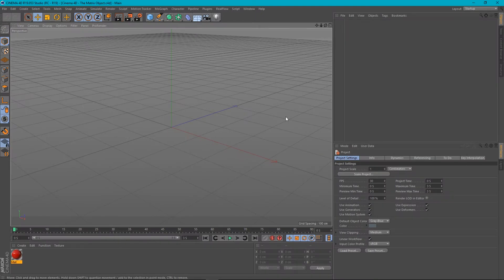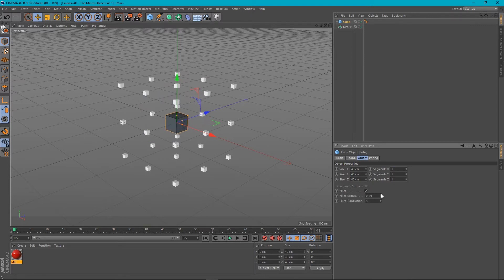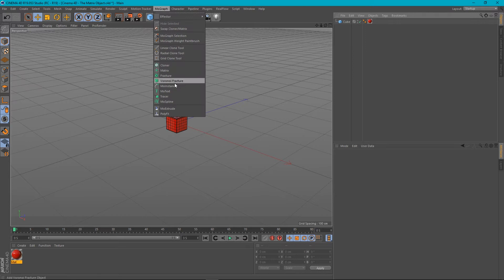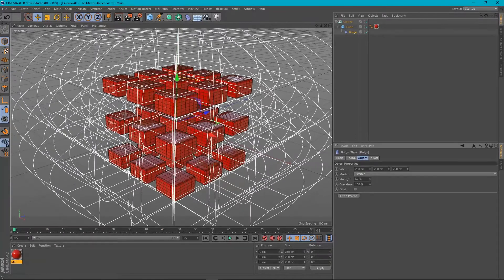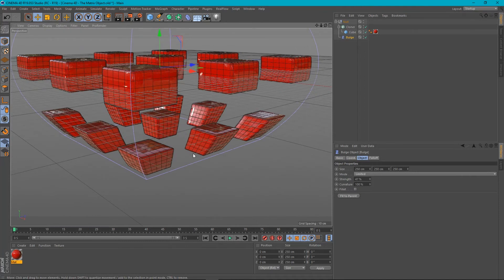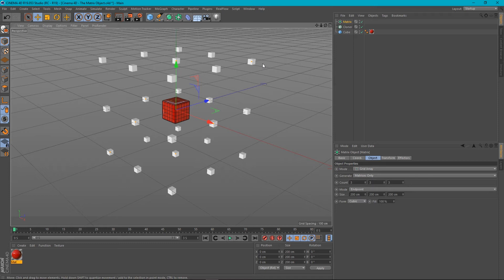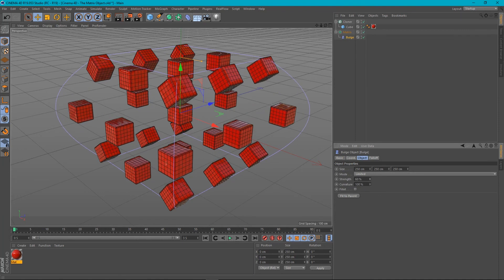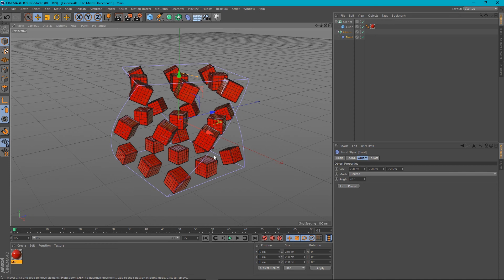Cinema 4D: The Matrix Object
In this Cinema 4D tutorial we take a look at The Mograph Matrix Object, we talk about what this object actually is and look at a use case for this object in regards to clone position deformation.